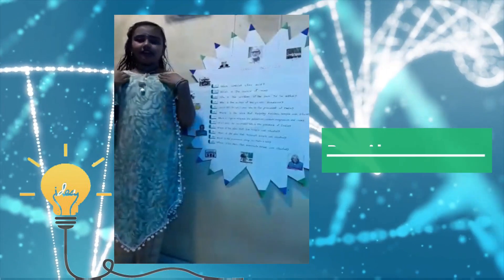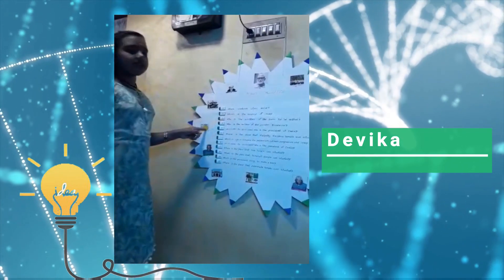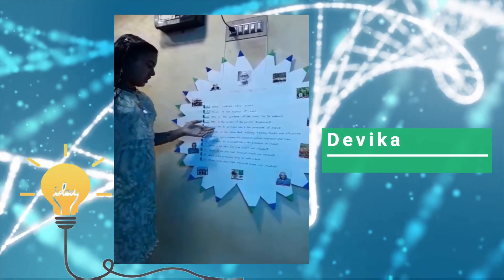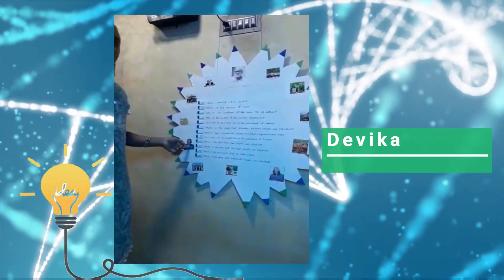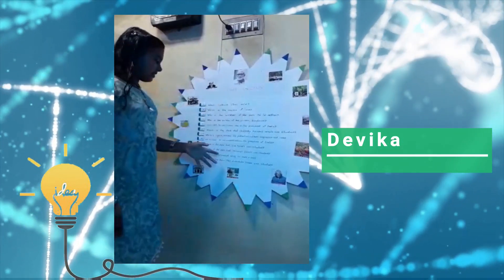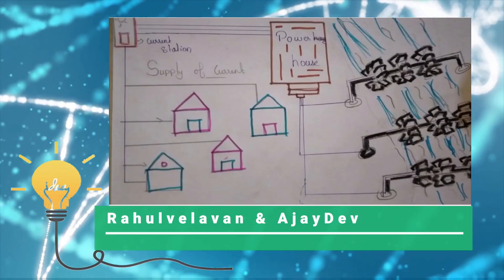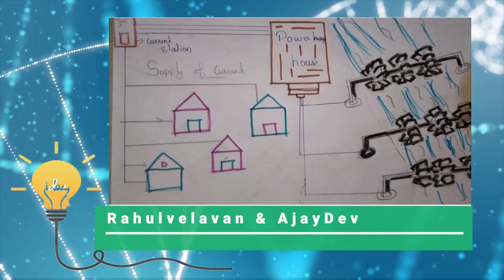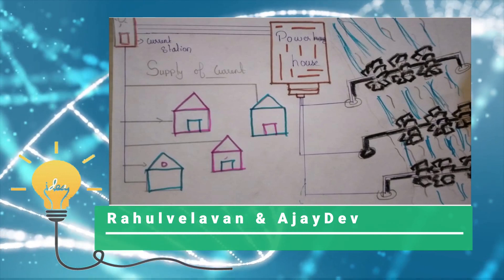International Science day2020 ǀ Science Exhibition ǀ Classes 6-12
With a view to encourage and inculcate scientific temper amongst the students, the school organized a Science Exhibition in connection with International science day. A number of students from grades VI to XII participated with great zeal and Zest.